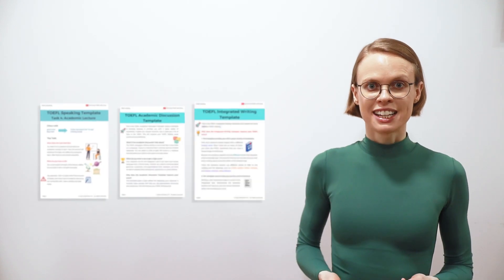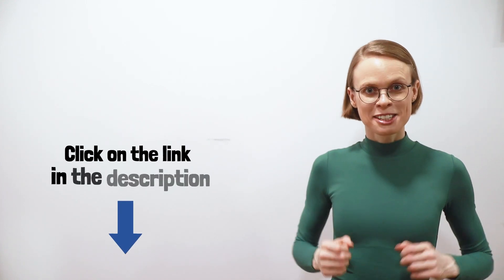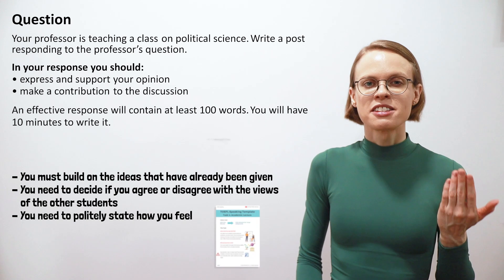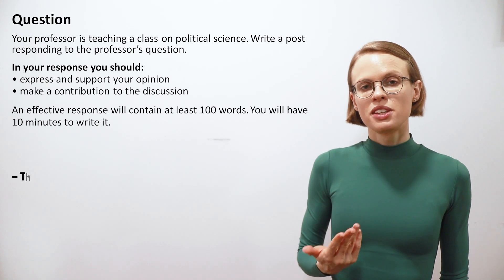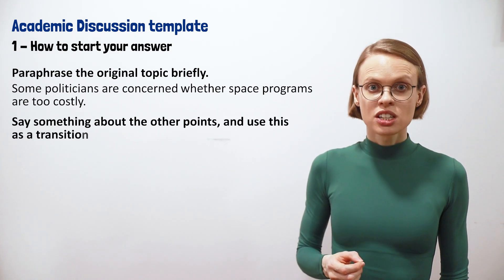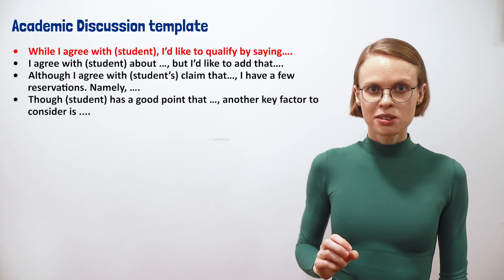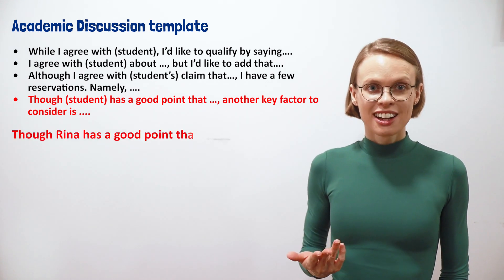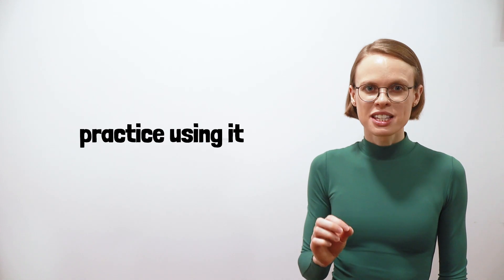TOEFL Writing Template for Academic Discussion - The SECRET to a High Score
TOEFL Writing Template | Academic Discussion

This is the TOEFL Writing Template for the new Academic Discussion Task. Get your Template now and boost your TOEFL Writing Score!

TIMESTAMPS
0:00 TOEFL Writing Template for Academic Discussion - The SECRET to a High Score
00:20 – TOEFL Academic Discussion
00:47 – What is a Template?
01:40 – Get your Template here!
01:54 – How to use the Template
02:50 – TOEFL Academic Discussion Task
06:28 – How to start your answer
07:49 – Examples using the Template

📝 TOEFL Writing

💬 TOEFL Speaking

toefl academic discussion
toefl writing for an academic discussion
ets toefl writing for an academic discussion
toefl writing academic discussion
toefl academic discussion writing
toefl new writing academic discussion
academic discussion toefl
toefl writing new
new writing toefl 2023
new toefl writing task
toefl writing 2023
toefl writing test 2023
toefl ibt writing 2023
toefl writing template
toefl writing
toefl academic discussion template
juva